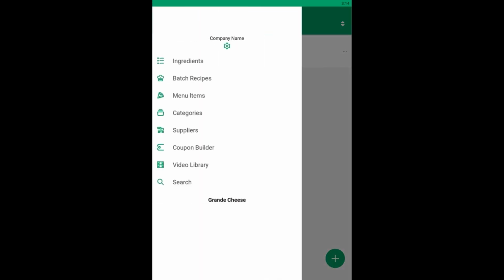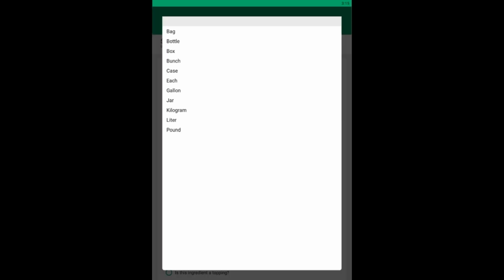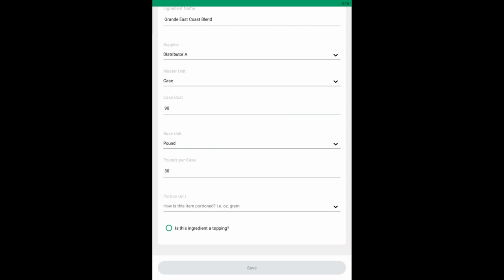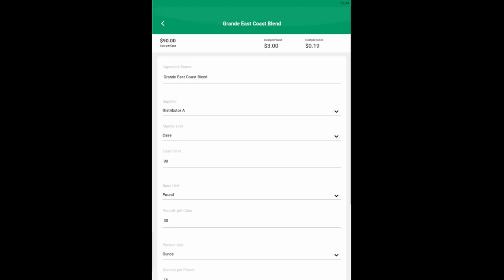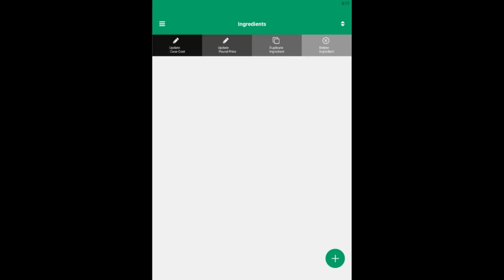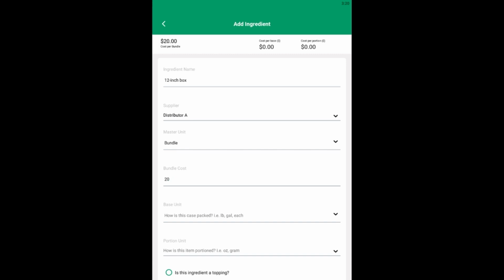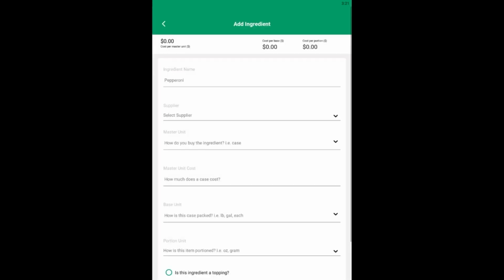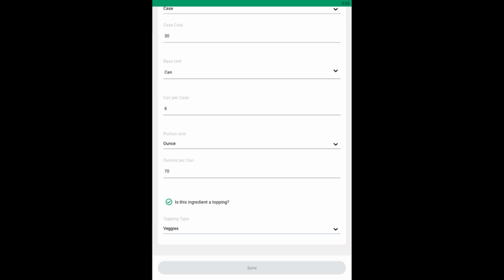Grande Cheese App Step 2 - Create Ingredients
Add Ingredients in the Grande Cheese App exclusive for Grande 100-Percenters.

This tutorial will guide you through the process of adding ingredients so that you can build recipes and menu items with cost accuracy and confidence.